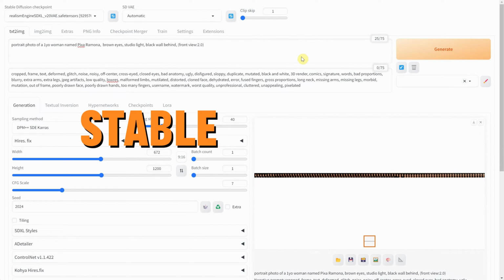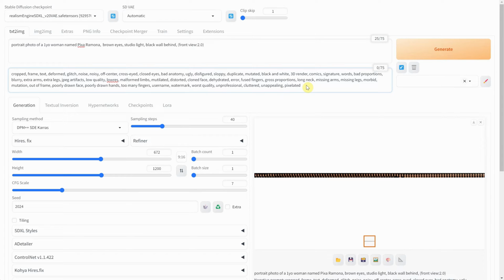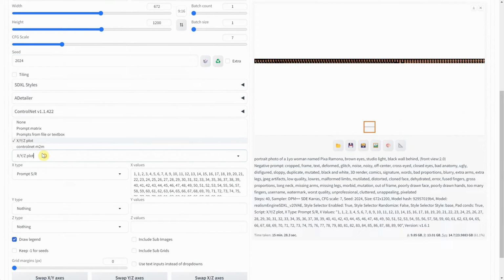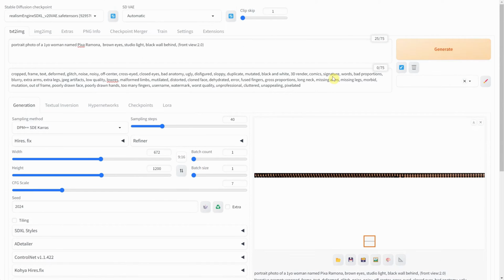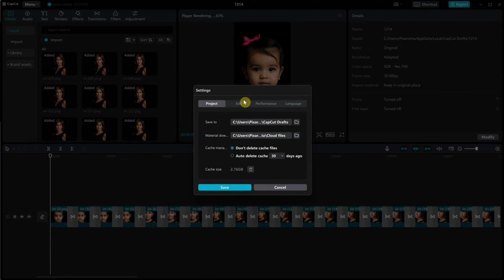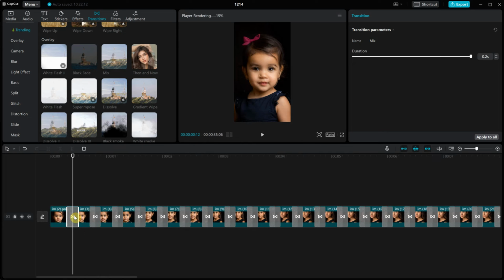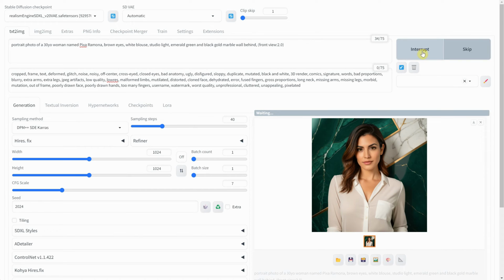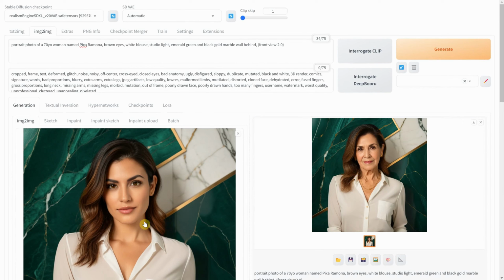Stable Diffusion: Aging Video Time Lapse - From 1 to 90 Years Old in 30 Seconds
See Life Fly By: Stable Diffusion's Stunning 1-90 Year Time Lapse Video

🔍 Dive into the fascinating world of AI-generated aging! In this tutorial, I'll walk you through my process of creating a captivating time-lapse video that visualizes aging from 1 to 90 years using Stable Diffusion Automatic 1111.

- Learn innovative ways to use AI for creative projects.
- Enhance your skills in AI-based image generation and video editing.
- Discover tricks to improve the quality and consistency of AI-generated images.

Don’t miss out on more insightful tutorials on Stable Diffusion and AI creativity!